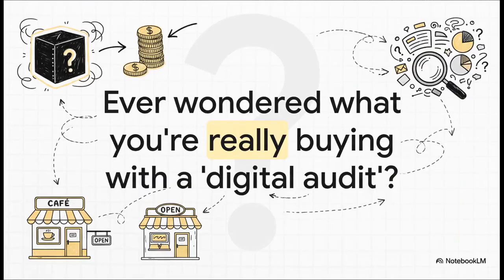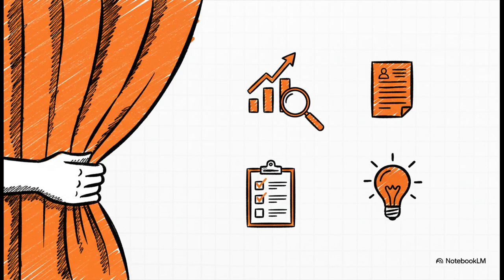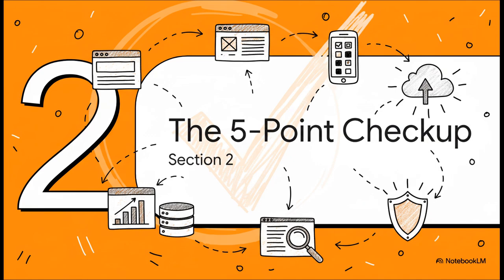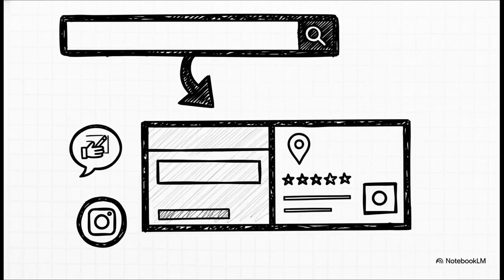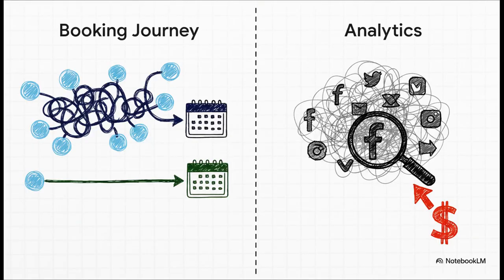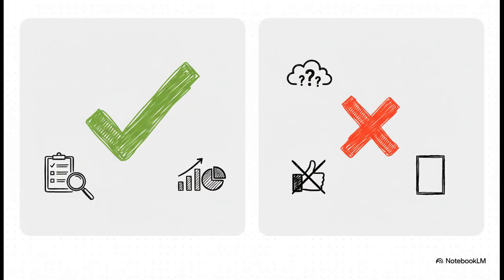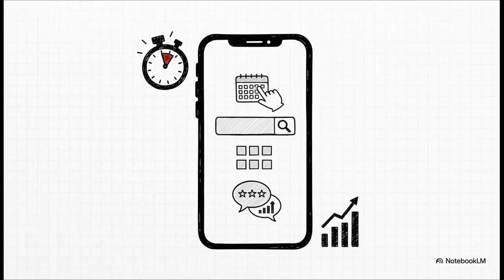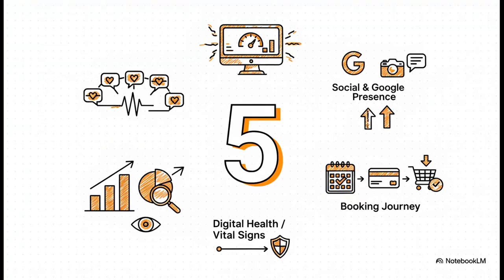What a REAL Café/Bar Growth Audit Looks Like (Step-by-Step Walkthrough)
Thinking about booking a £199 Growth Audit with Veridian Axis but not 100% sure what you’re actually paying for?

In this video, I take you behind the scenes and show you exactly what happens from the moment you buy, to the moment you receive your audit and action plan – so you can decide confidently if it’s right for your café or bar.

This isn’t a sales reel. It’s a transparent breakdown of what a proper digital growth audit should include, even if you never work with us.

In this video, you’ll see:

1. The full audit flow from start to finish
We’ll walk through each stage we use for independent cafés and bars:

Website performance – is your site actually turning visitors into bookings and enquiries, or just looking pretty?

Social profiles – Instagram, TikTok, Facebook: are they working together to drive visits, or just “posting for the sake of it”?

Google presence – how your Google Business Profile, reviews and search results impact daily footfall.

Booking journey – how many steps it really takes for a guest to go from “I’ve found you” to “I’ve booked a table”.

Analytics snapshot – simple, non-technical numbers that tell you what’s working and what’s quietly wasting your time and money.

You’ll see how each part is checked, scored and turned into clear recommendations.

2. Real examples of the deliverables you get
I’ll show sample slides and screenshots (with all sensitive info removed) so you can see the kinds of documents you actually receive, including:

A visual report that highlights the biggest leaks and missed opportunities

A prioritised action list: what to fix in the next 7–30 days vs. longer-term projects

Notes on quick wins vs. foundations – so you don’t waste time on low-impact tweaks

You’ll know exactly what lands in your inbox after you order a Growth Audit.

3. “Even if you don’t work with us…” – how to judge any audit
Whether you book with Veridian Axis or another agency, you’ll leave this video knowing what to demand from any paid audit, including:

Clear links between findings and real business outcomes (footfall, bookings, repeat visits)

Screenshots, examples or evidence – not vague “your marketing could be better” statements

A concise, prioritised plan – not a 40-page report you’ll never read

Use this as your standard when someone tries to sell you an “audit”.

Turn this breakdown into action

If you want to run a lighter version of this process yourself first:

Use it to review your website, socials, Google presence and booking journey step-by-step.

Ready for a full, done-for-you Growth Audit?

If you’d like us to go through everything for you and hand back a clear roadmap:

You’ll get:

A structured review of your digital presence (website, socials, Google, booking flow) + basic redesign and build.

A clear list of what’s helping, what’s hurting, and what to change first

Practical recommendations tailored to your venue, not generic templates

No long retainers, no hidden upsell required – just clarity and a plan.

Stay in control of your growth

If you’re an independent café or bar owner and you want your marketing to feel intentional instead of guesswork:

Websites that actually drive bookings

Footfall strategies for neighbourhood venues

Simple systems that make your marketing lighter but more effective

Before you buy any “audit”, watch this and know exactly what you should be getting.